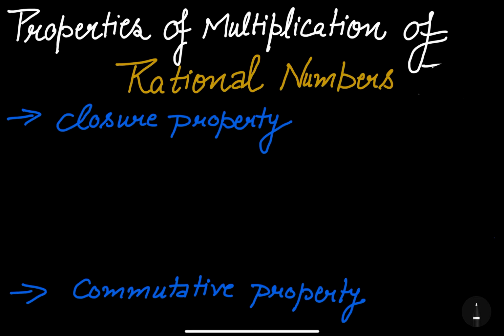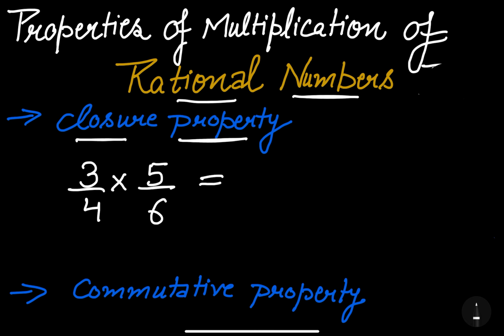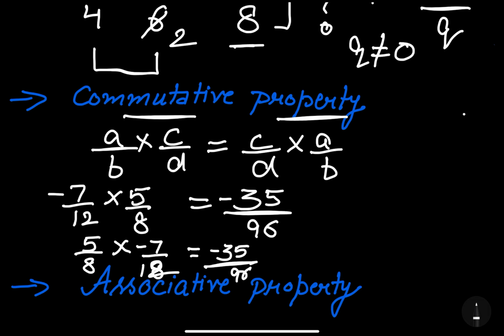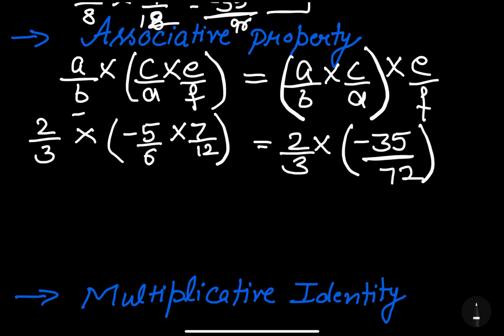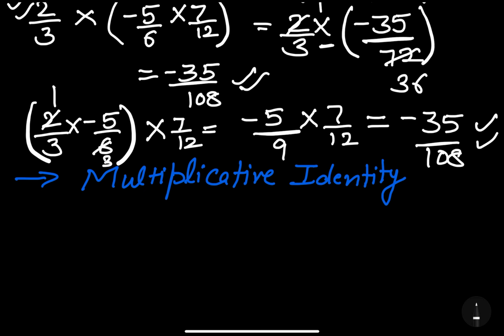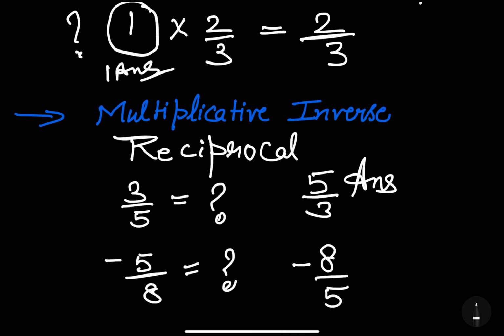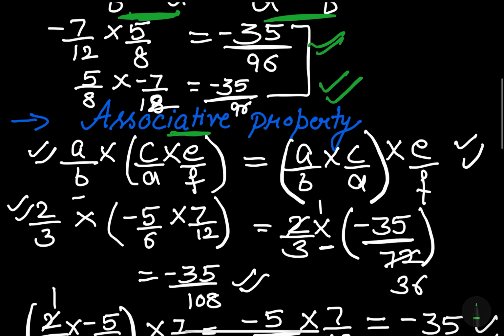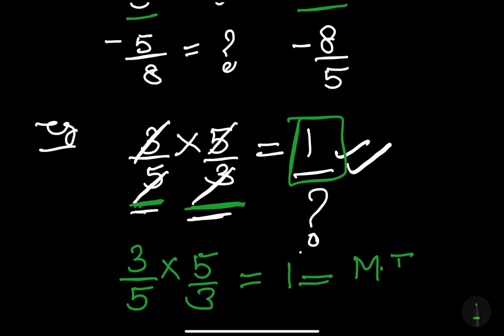Properties - Multiplication of rational number step-by-step explanation class 7th 8th 9th 10th CBSE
Properties - Multiplication of rational number step-by-step explanation class 7th 8th 9th 10th ICSE CBSE